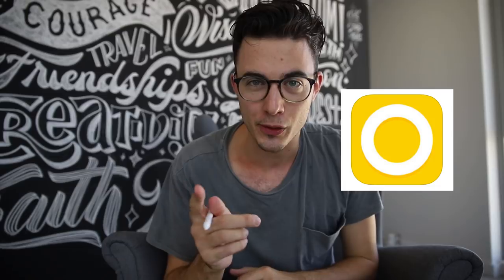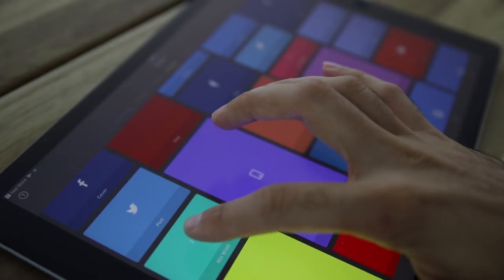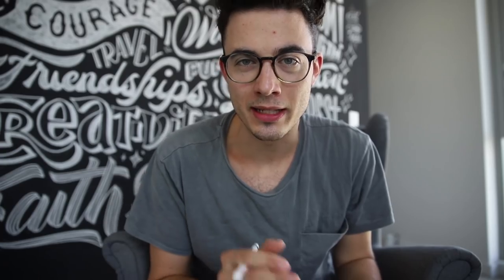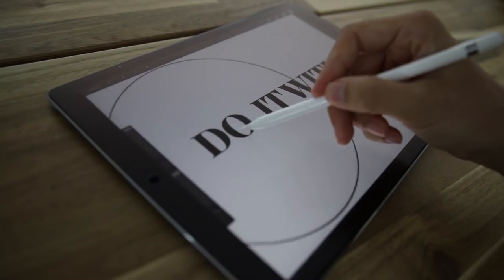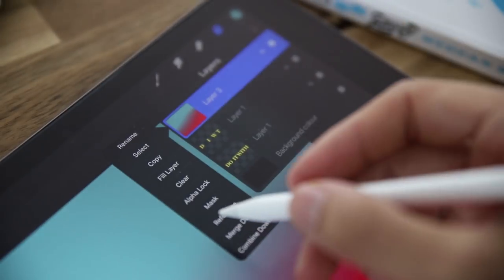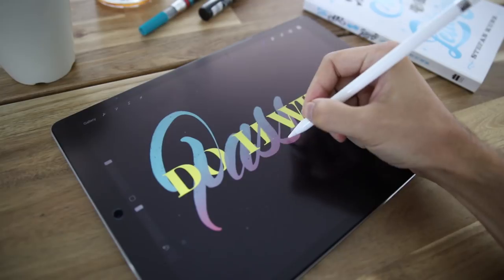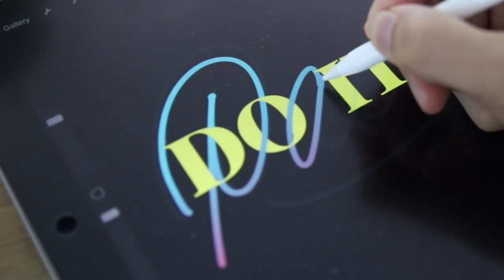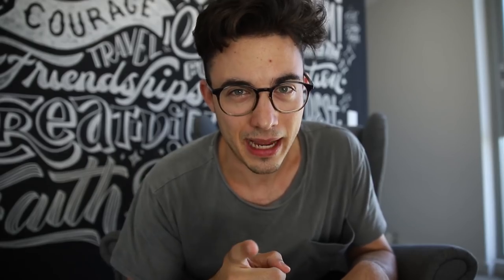CREATE LETTERING MAGIC w/ Procreate (interwoven lettering)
You've asked for a tutorial, here it is:
Interwoven Lettering Magic.